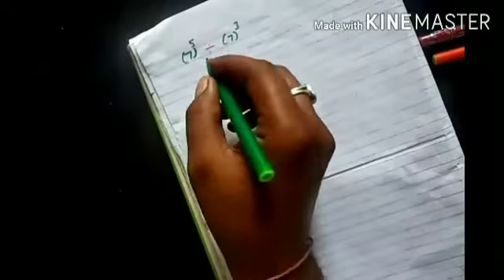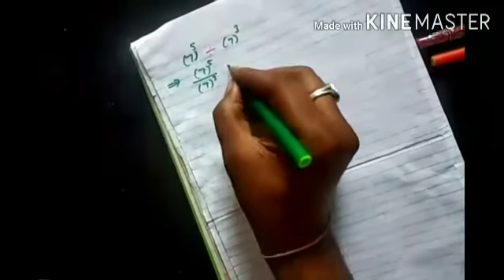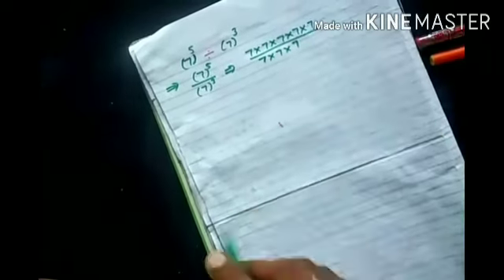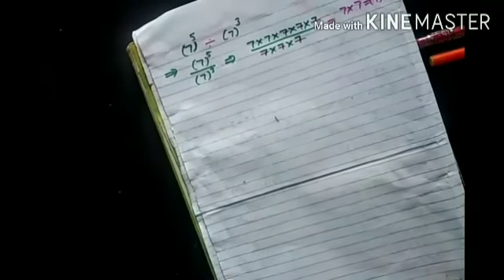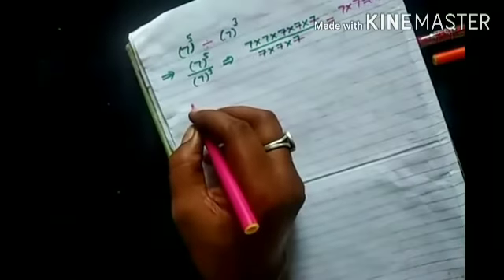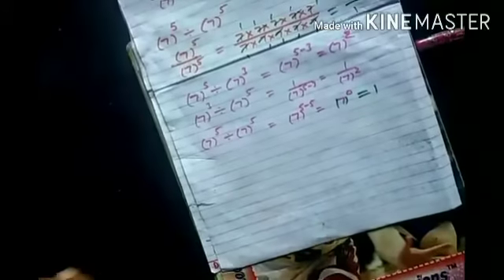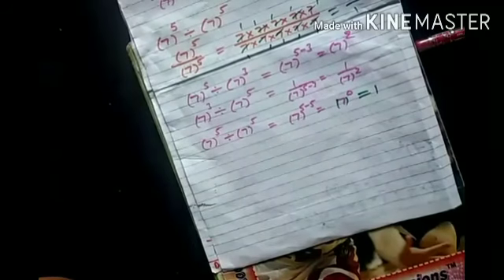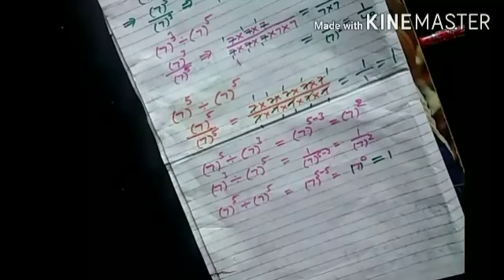Exponent *7 part 5